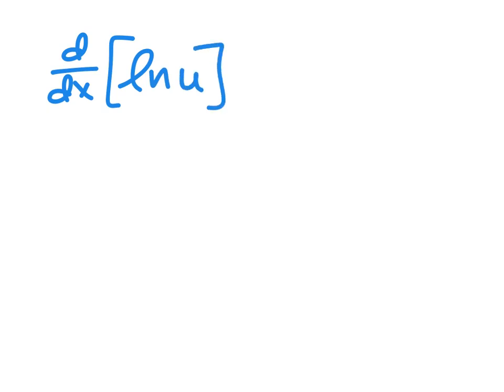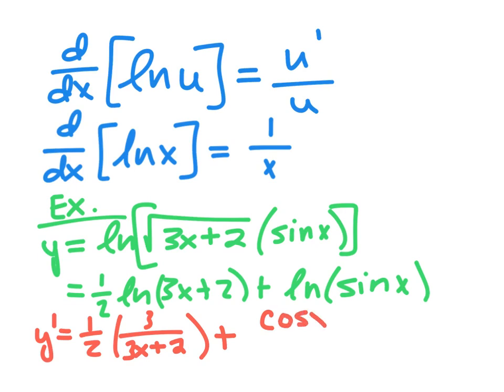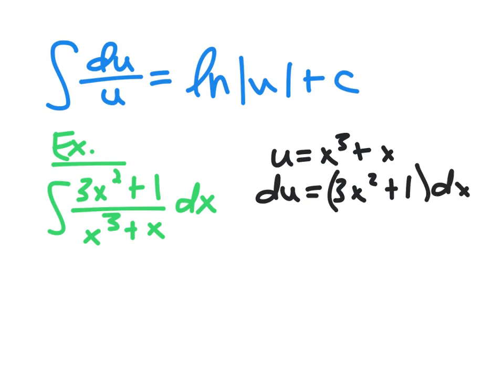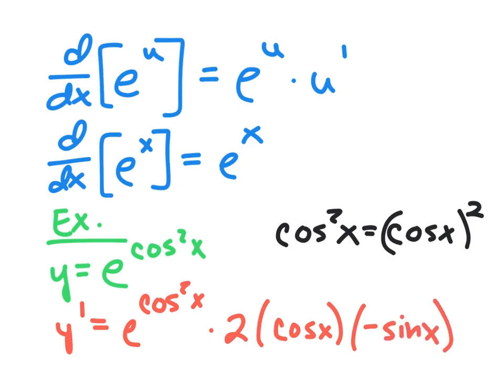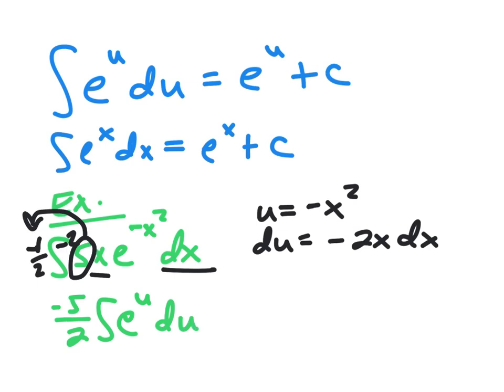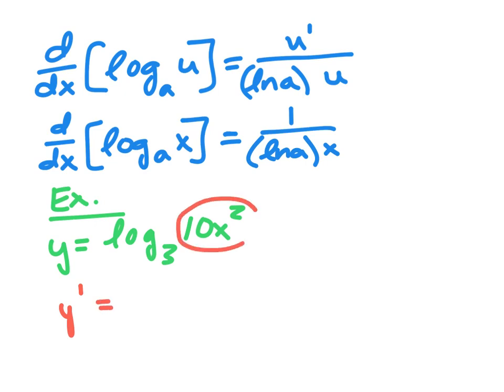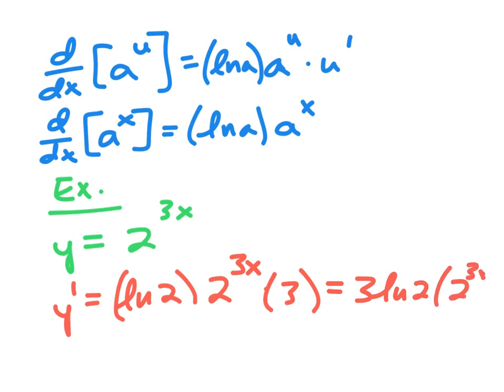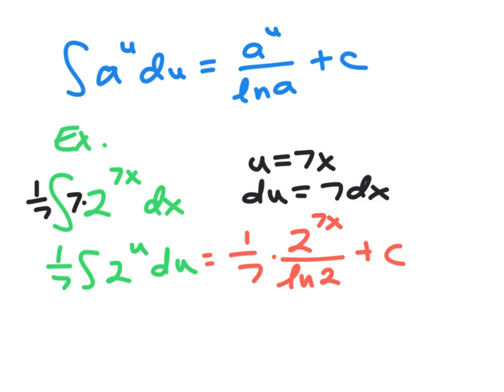Review of Differentiation and Integration of Logarithmic and Exponential Functions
Review of formulas used for differentiation or integrating both logarithmic and exponential functions in Calculus.